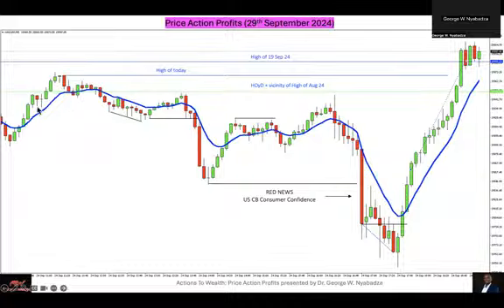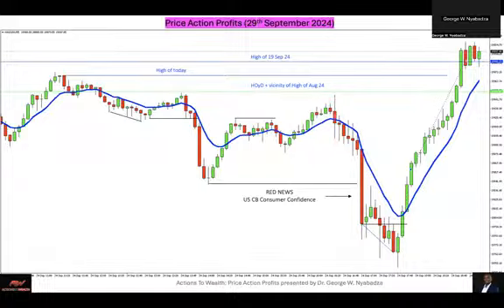Price Action Profits with Craftsman Trader, Dr. George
Catch this 10 to 15-minute live stream every Sunday, where George breaks down:

The Setup: Spotting high-potential trade opportunities
The Execution: Perfecting your trade strategies
The Management: Techniques for managing trades effectively

This dynamic presentation fuses price action insights with trader psychology to supercharge your trading expertise.

Tune in to Price Action Profits with George for a game-changing weekly review!

📅 Title: Price Action Profits
🎙️ Speaker: Dr. George

Don’t miss out on this invaluable resource to boost your trading performance!